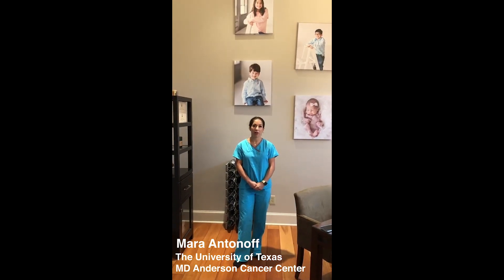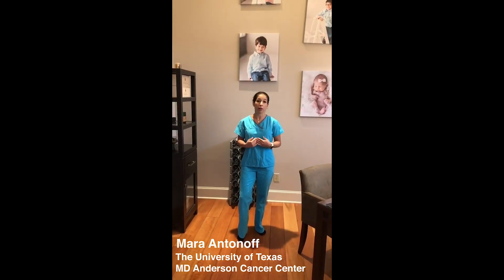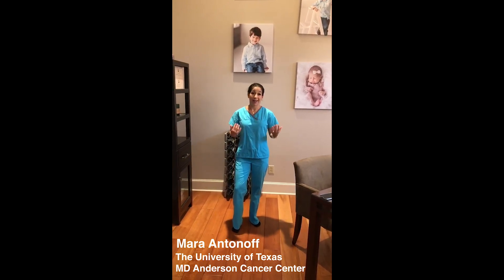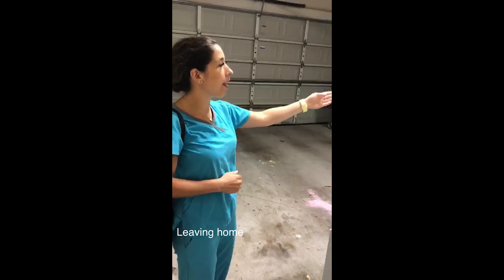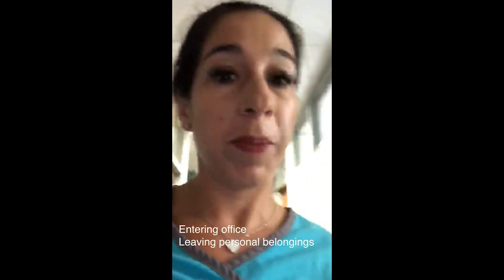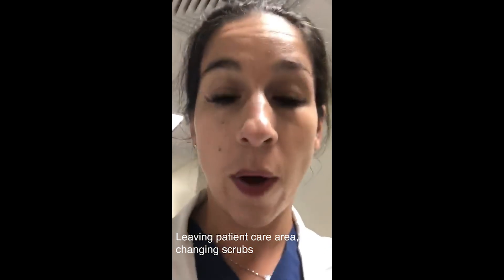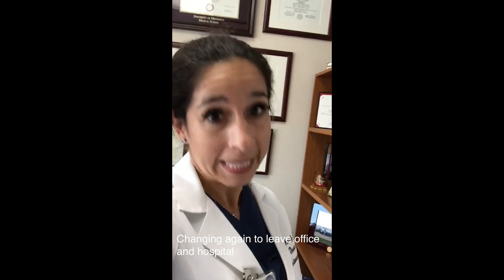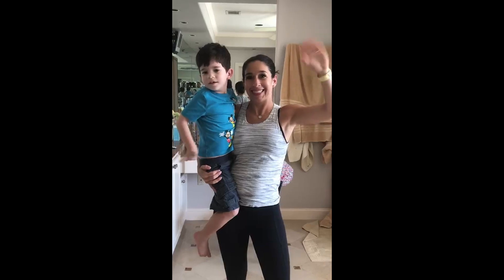Protecting Your Family From COVID-19 Exposure as a CT Surgeon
Mara Antonoff, a cardiothoracic surgeon at MD Anderson Cancer Center, Texas, takes us into her home and to work to demonstrate the process she follows to help protect her family during the COVID-19 pandemic.